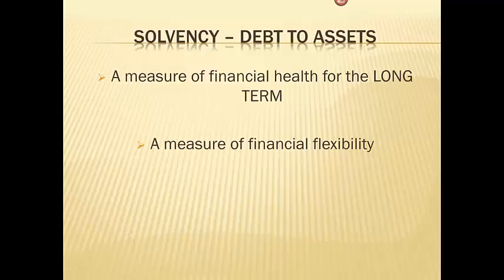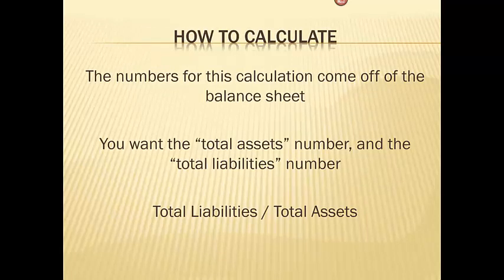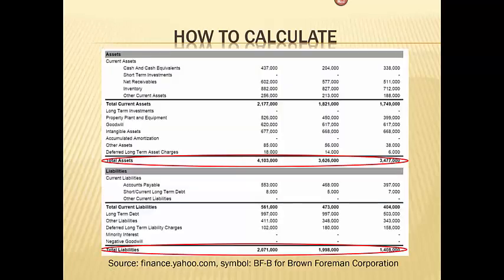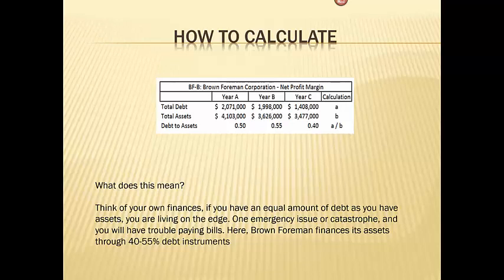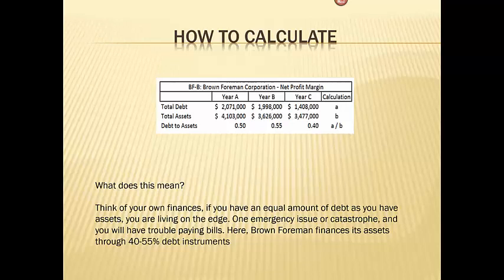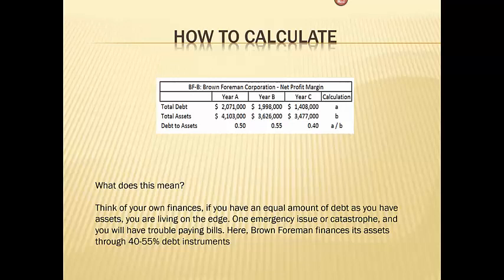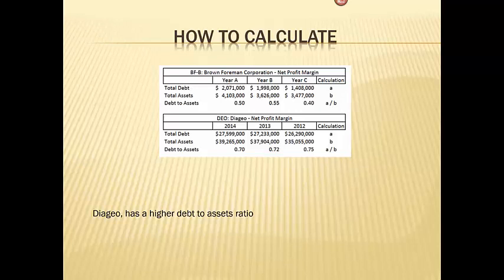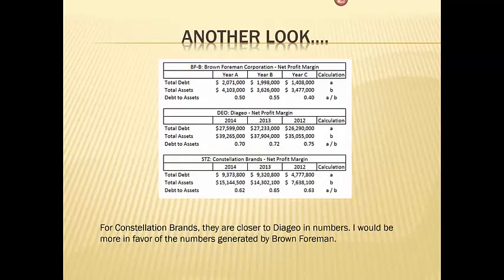Solvency - How to Calculate Debt to Assets Ratio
How to calculate the debt to asset ratio is a critical measure of solvency – or the ability for a company to continue to exist for the foreseeable future.

Solvency: Debt to Assets Ratio